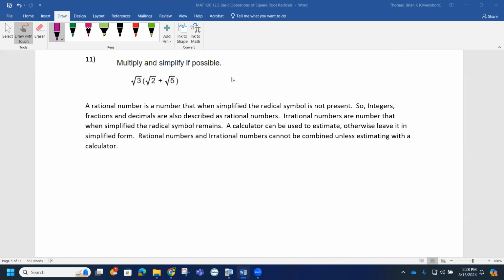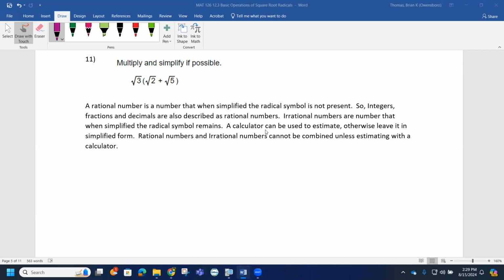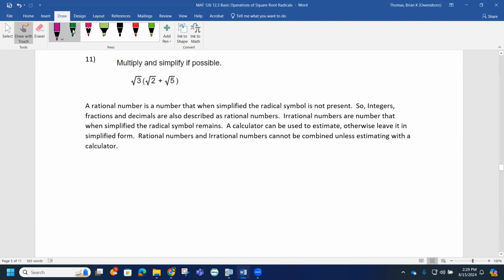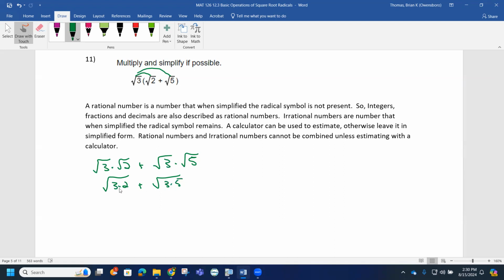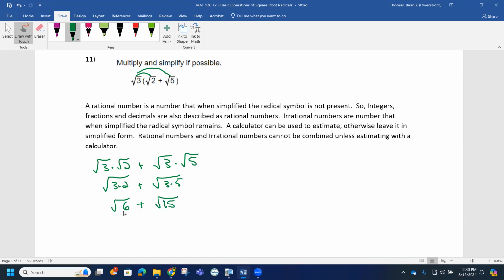126 U2 12.3.11